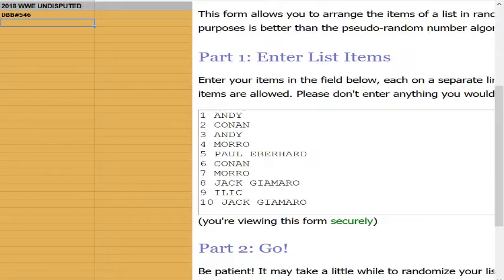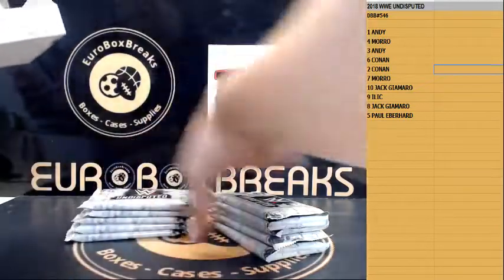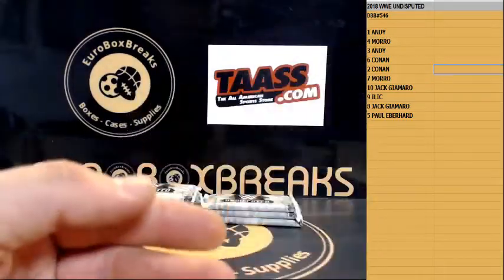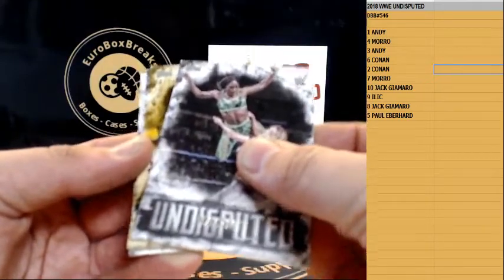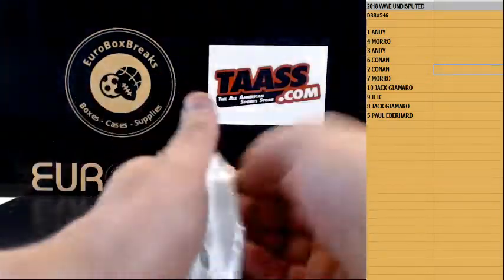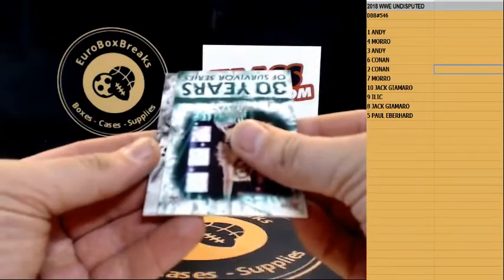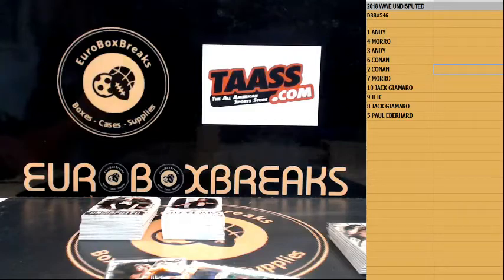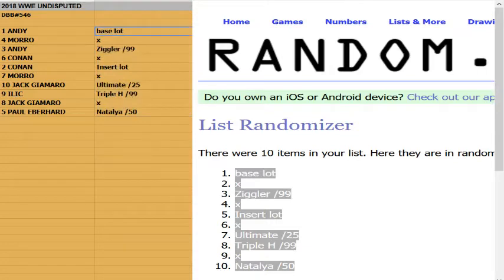WRESTLING DBB#546 - 2018 WWE Undisputed 1 Box Break